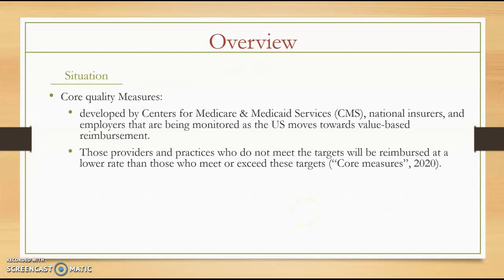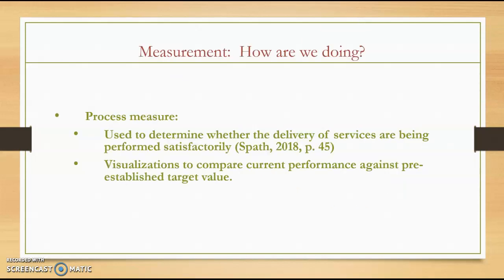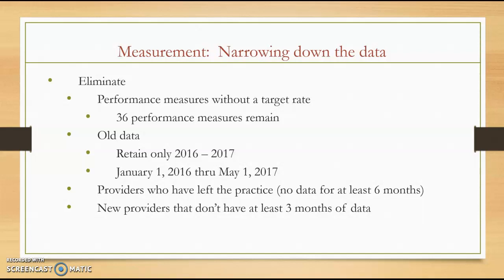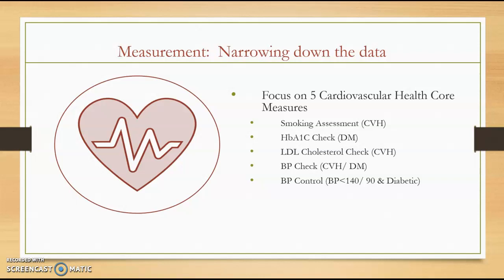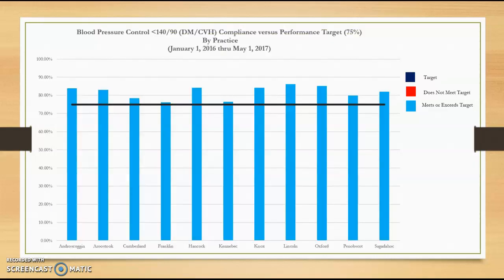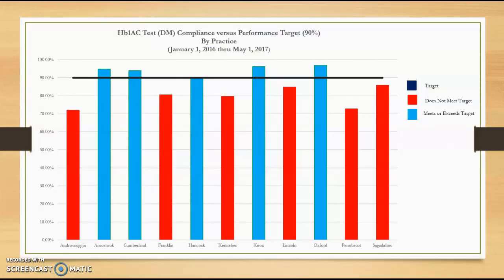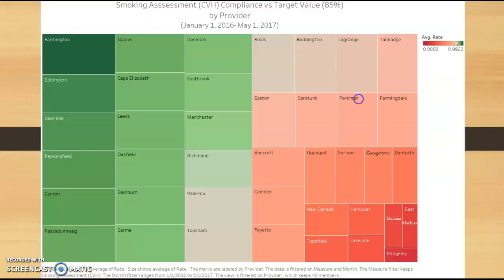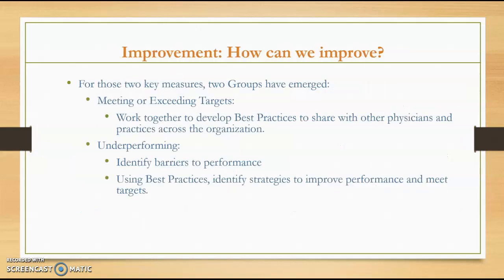Blodgett Wk 5 Visualization Presentation